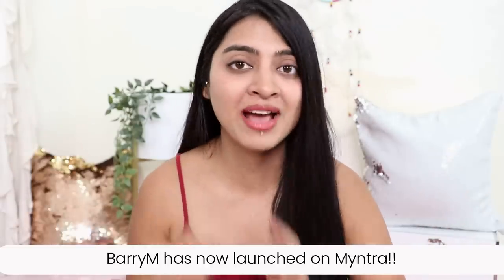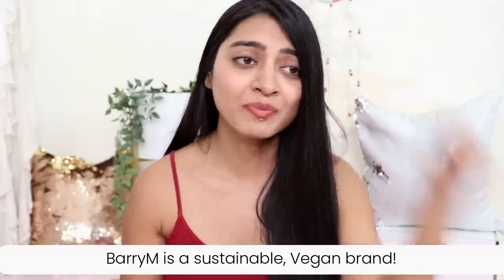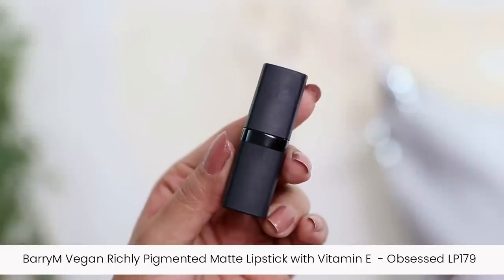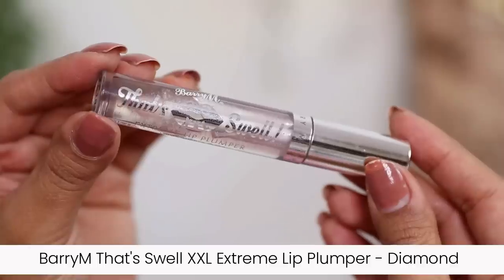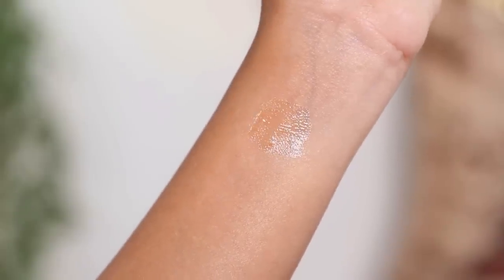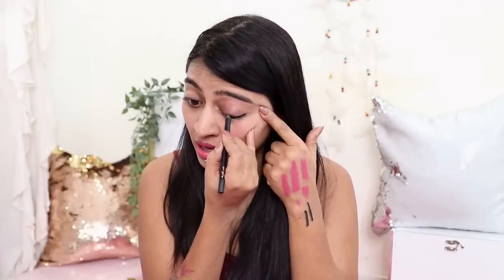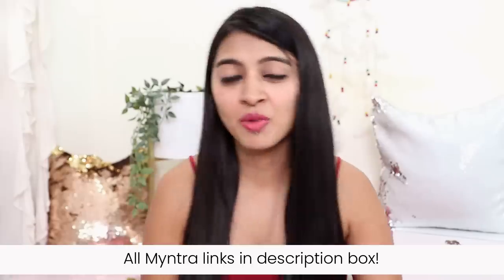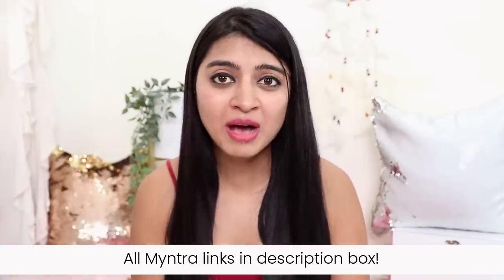BarryM Haul & First Impressions | Huge Makeup Haul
Hey guys,
we will be exploring this awesome brand and doing a BarryM Haul, where I will be trying out their products for the first time and sharing my First Impressions in this Huge Makeup Haul!

Barry M, one of the UK's most loved beauty brands, is here in India uniquely on Myntra, and I couldn't be more excited! I got a first look of some of their vegan and cruelty-free products, and it has been a revelation! Here is my first impression of Barry M haul.

Hope you guys like it! And if you want to grab these products for yourself then, check out the Beauty section on the Myntra app or, simply check out the link given below:

▶ Youtube Library